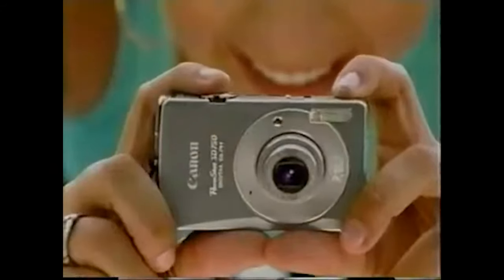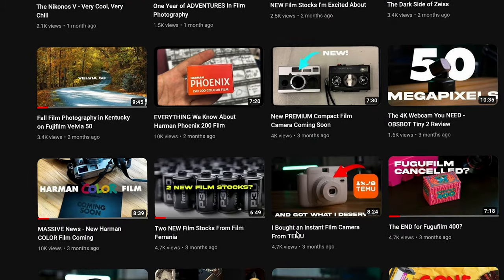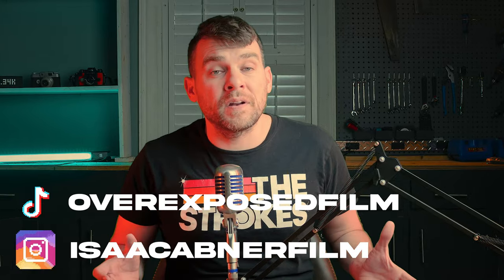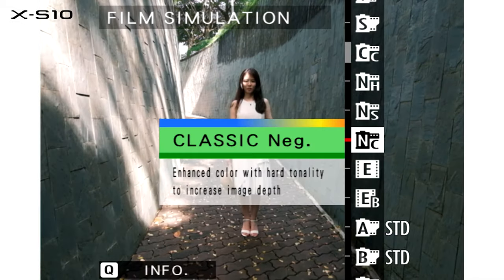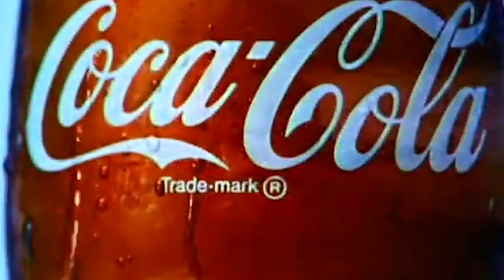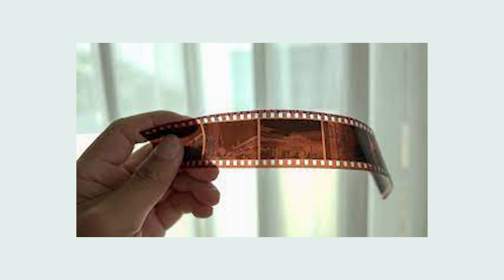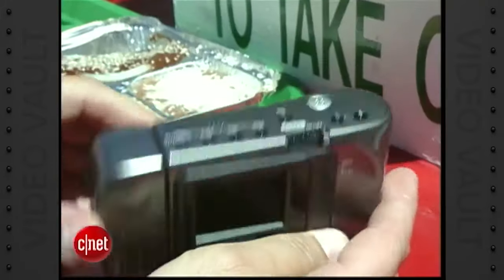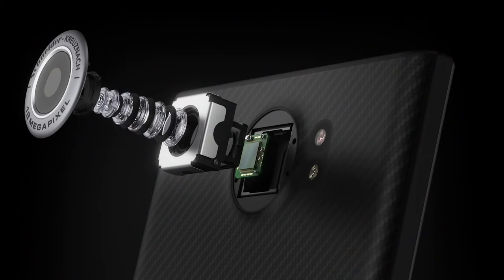CCD Digicams Do NOT Shoot Unlimited Film Photos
Going to be honest, I'm irritated. Digicams do not shoot unlimited film photos. They don't. They don't look like film, they don't act like film. It's the most over the tip clickbait title in the genre. Several big channel has attempted to hop on this trend and has made a video called - "this camera shoots unlimited film photos."

It's attractive and clickable. That's because it's too good to be true. CCD sensors featured in old digicams are supposed to be the saving grace of folks who want to achieve film like aesthetics quickly and easily.

I think it's one of the worst trends in photography Youtube right now. It sells people a lie, promising folks film colors and look with little effort, when at the end of the day, with your digicam, you are going to wind up right back in Photoshop trying to mimic Portra 400 just like you were with your a7R IV.

There's no free lunch. Film photography is expensive and difficult. A cheap digicam from two decades ago can be appreciated for what it is, but it isn't analog photography.

Kodak Gold
Kodak Ektachrome E100G
Fuji 200